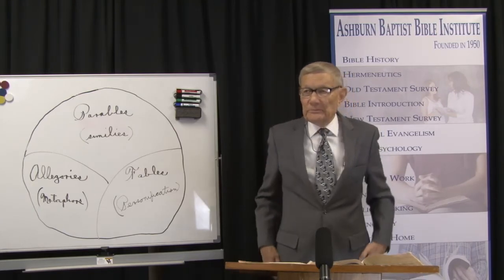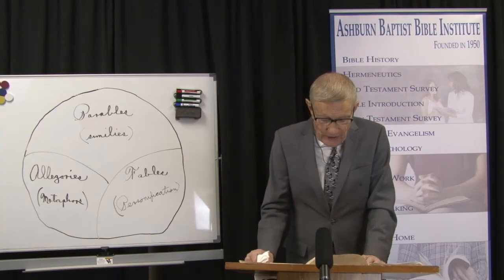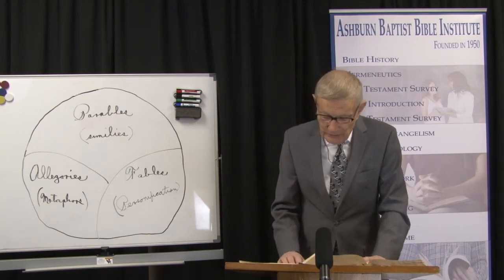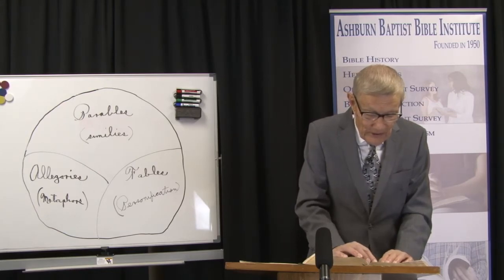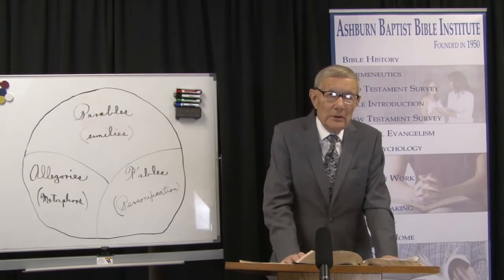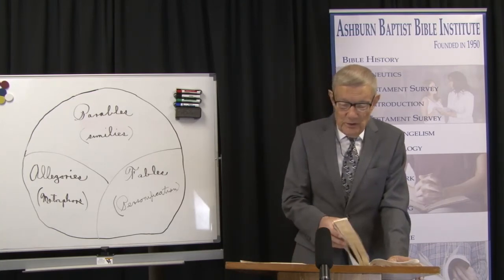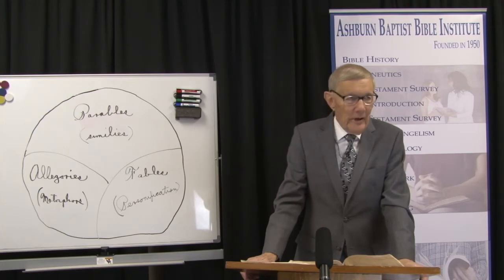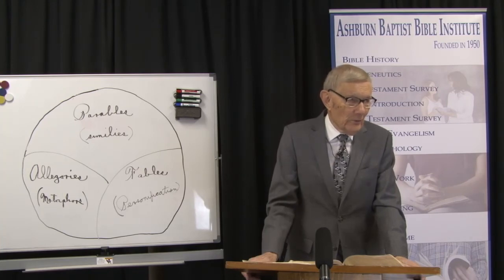ABBI Hermeneutics 10